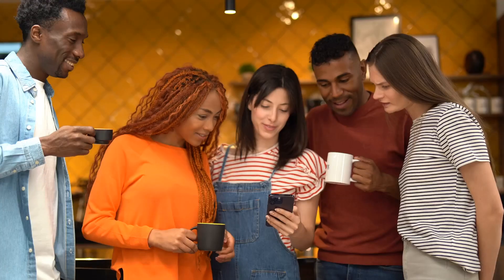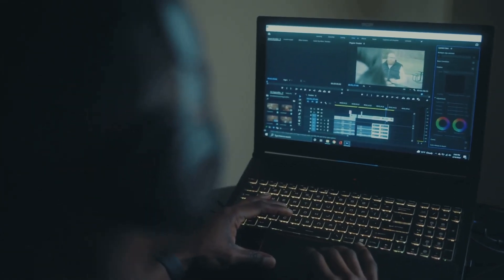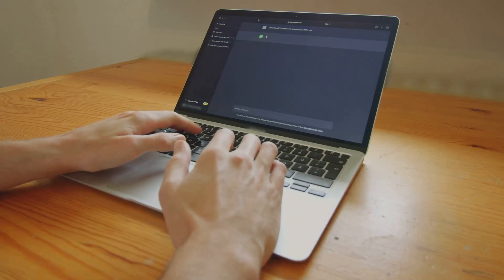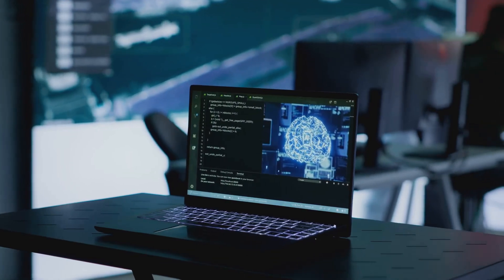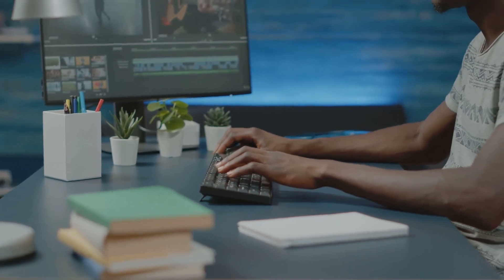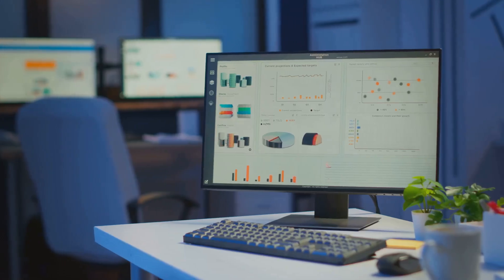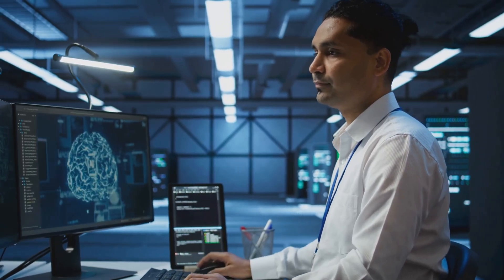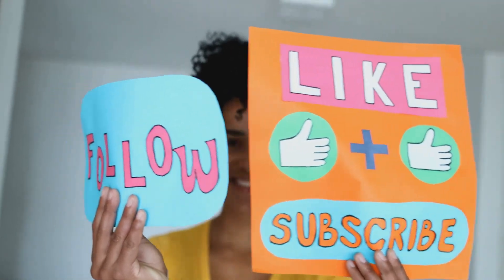How to grow your Youtube Channel with AI ?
Unlock the secrets to creating a successful YouTube channel using the power of Artificial Intelligence! In this video, we’ll guide you step-by-step on leveraging AI tools to generate video ideas, optimize your content, and enhance your editing workflow. Whether you're a beginner or looking to elevate your existing channel, you'll discover how AI can streamline your process and boost viewer engagement. Join us as we explore essential tips, tools, and strategies to make your YouTube dreams a reality.